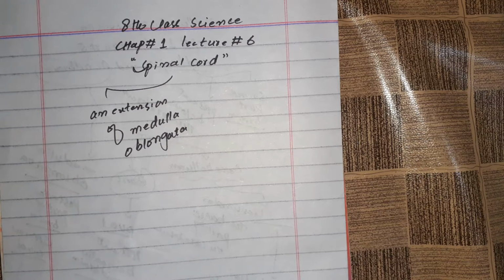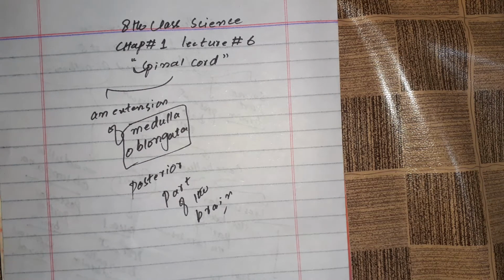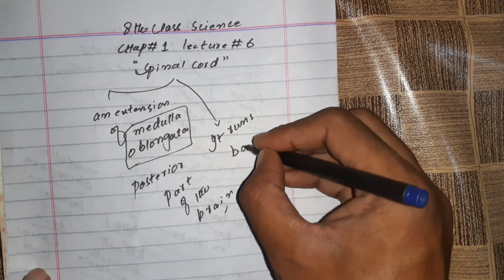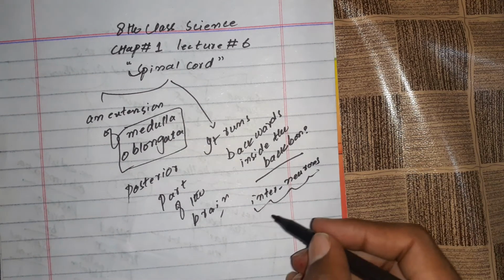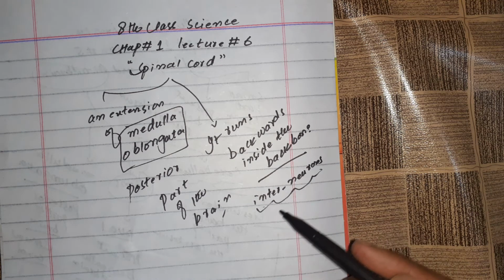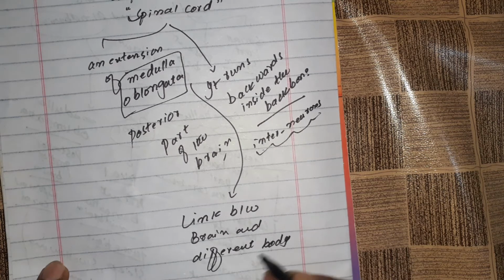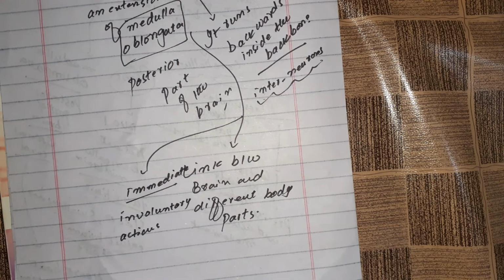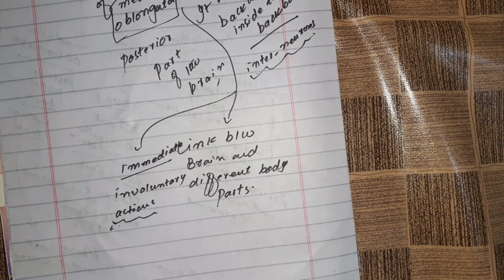Class 8th Science lecture 6 chapter 1 Spinal cord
Lecture delivered by: Bilal Ghafoor
Class: 8th
Subject: Science
Lecture: Chapter 1 Spinal cord